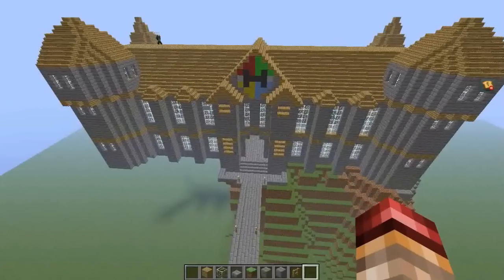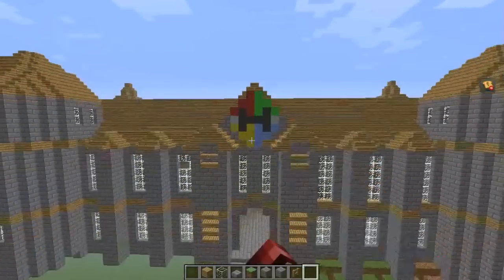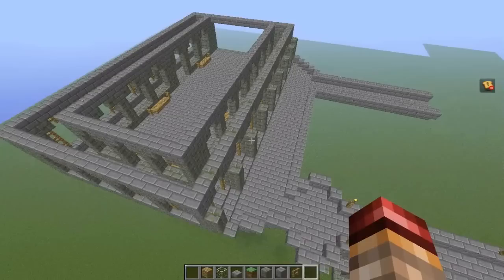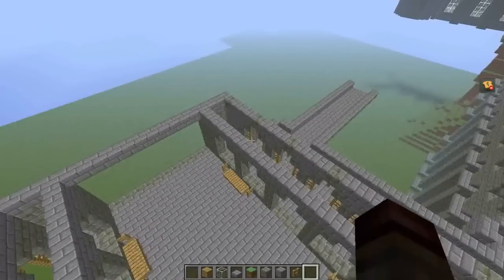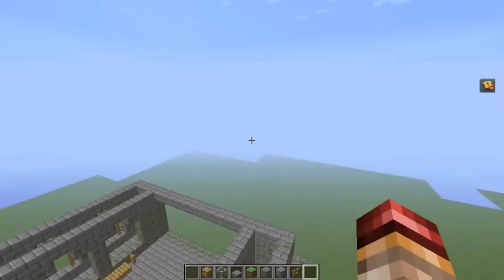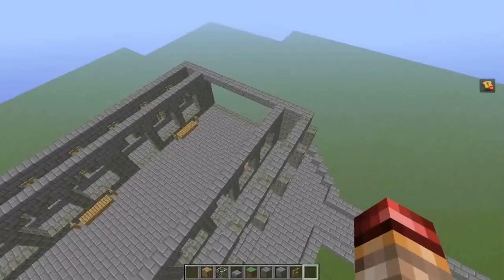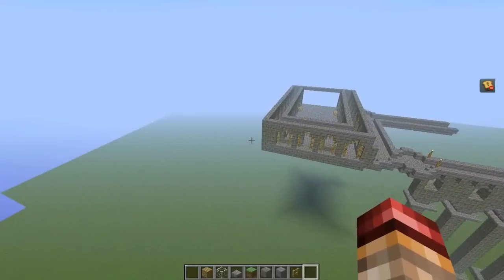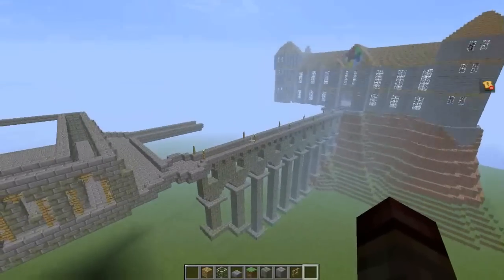Minecraft Hogwarts #2 - Entrance Hall and Courtyard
Sub 4 More Hogwarts and minecraft builds!!!